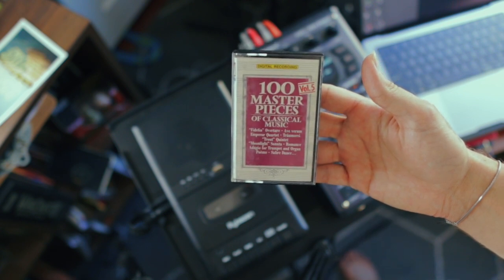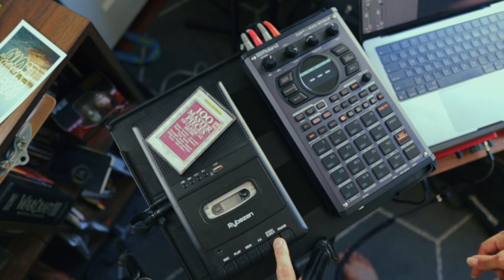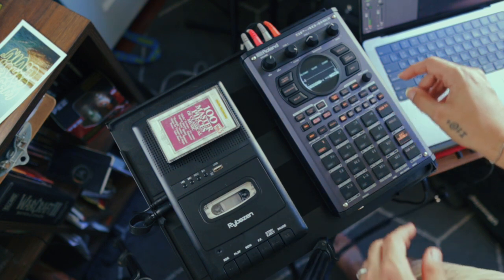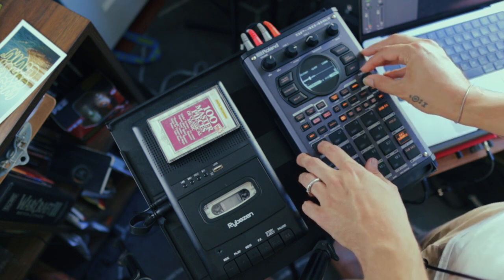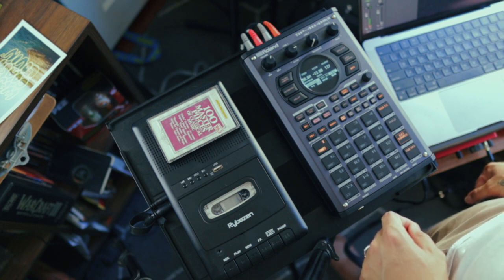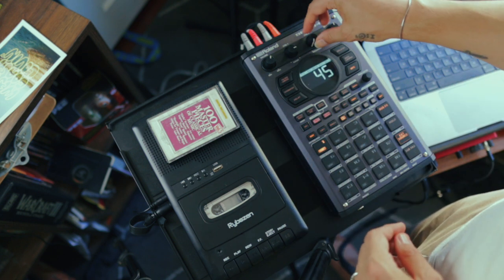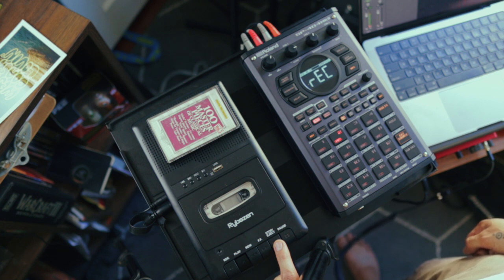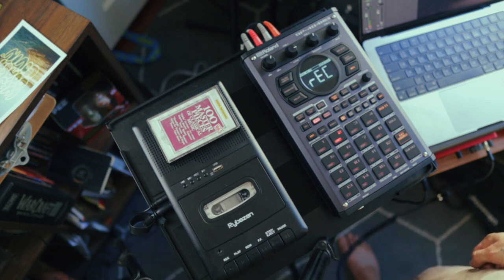Sampling Classical Music From A Cassette To Make Ambient Music - Roland SP404 MKII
Here's how I take Cassette tapes and use them to make Ambient pads for my live set! Thanks to the amazing Roland SP4040 MKII this process is a dream and helps create stuff that sounds amazing right out the gate.